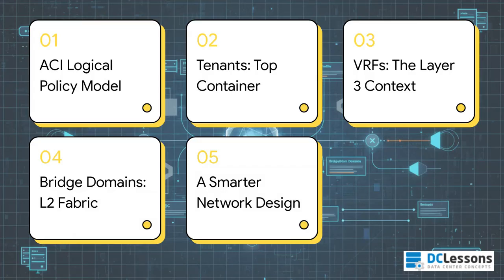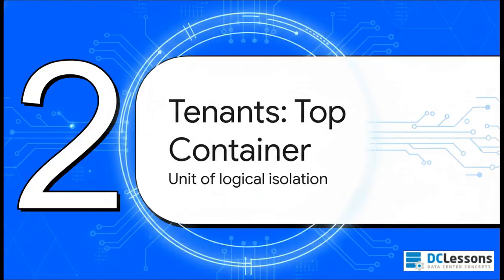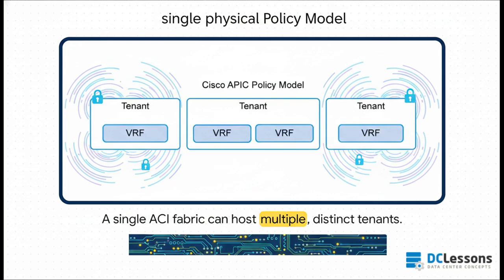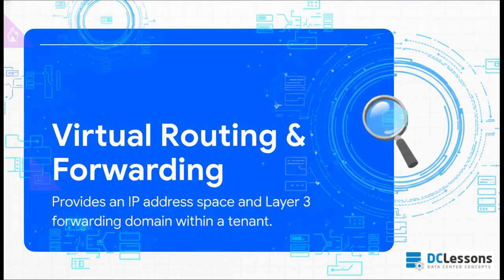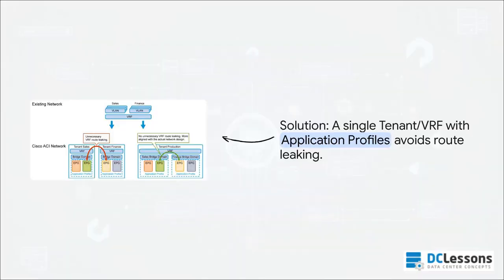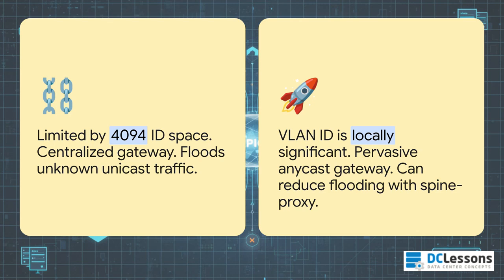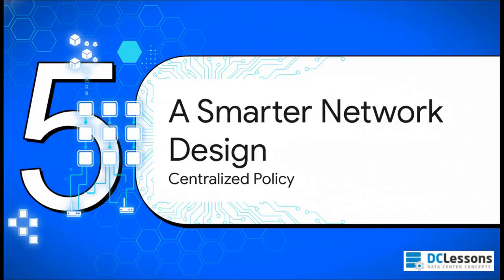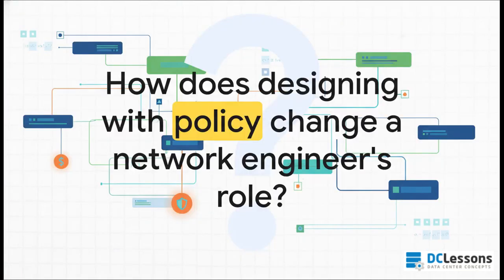Module 2 2 1 2 2 2 3 Deconstructing Cisco ACI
Learn Cisco DCACI -  Deconstructing Cisco ACI